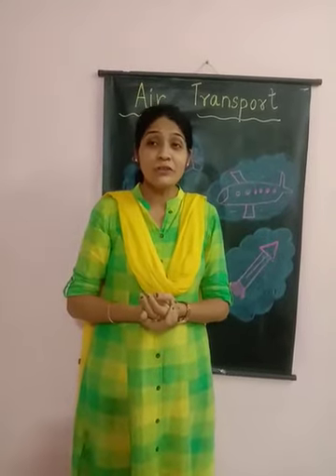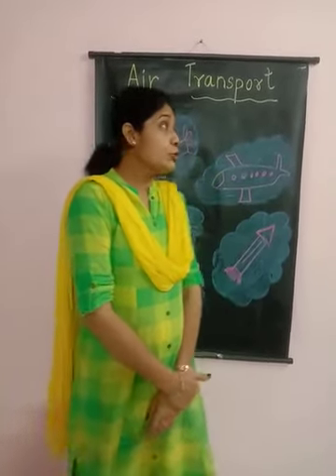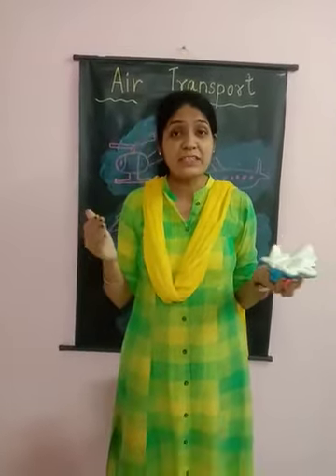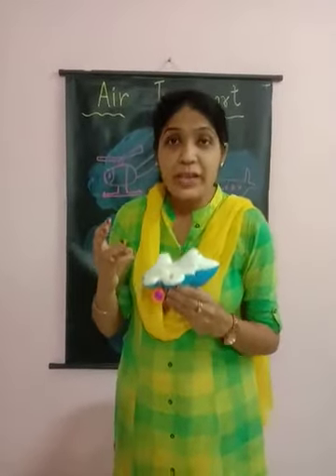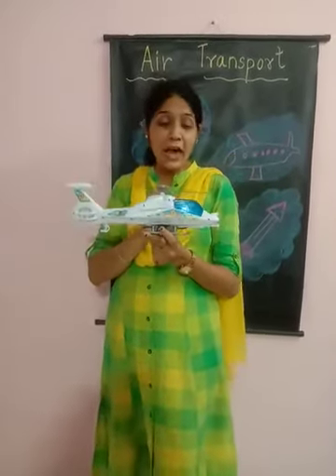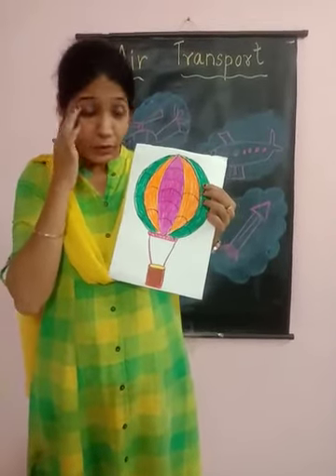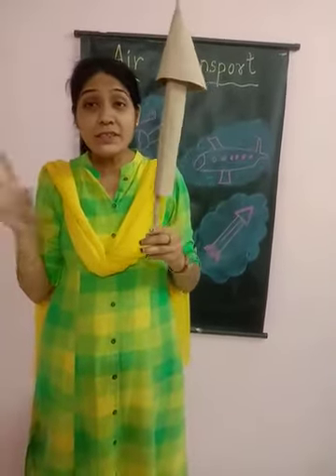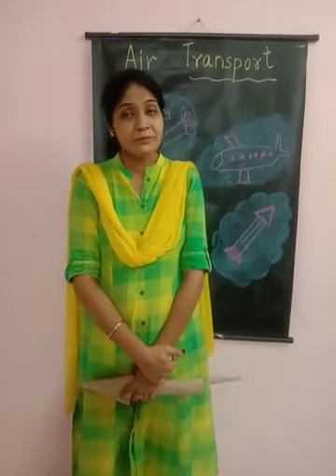Explanation on Air transport